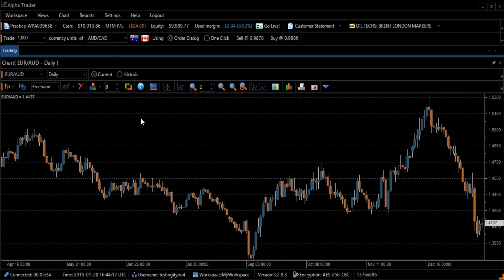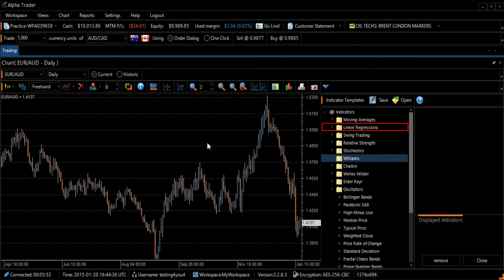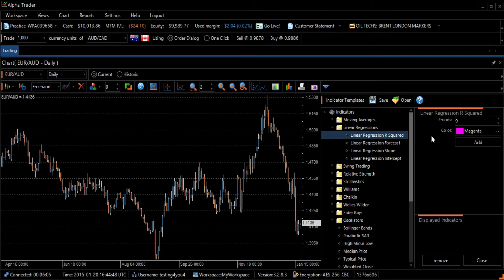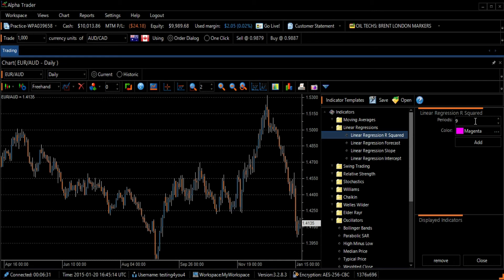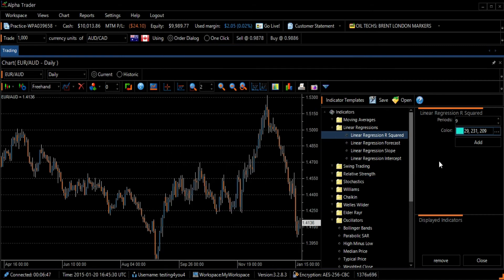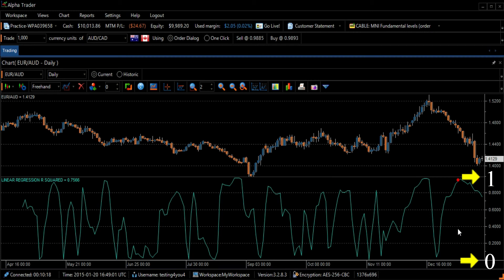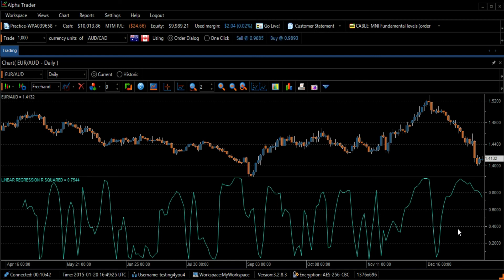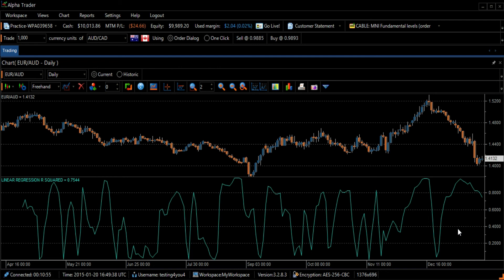AlphaTrader - How To Use Linear Regression R Squared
How To Use Linear Regression R Squared

We are going to focus on “Linear Regression R Squared”.
Go over to the “Technical Indicator Icon” on the left side of the toolbar.
The “Indicator Templates” screen will appear on the right side of your screen.

The Linear Regression R Squared can be found by clicking on the
“Linear Regressions” Folder.
Select the first option “Linear Regression R Squared”.

R squared is a linear regression method that helps gauge the percentage of price movement that can be explained by linear regression over a said number of time periods in order to assess the strength of a trend.

Use the default 9-days in the “Periods Section”.

If you want to change the graph’s color...Click on the image of the 3 horizontal dots next to the name of the color.… then select a new color and press the okay button at the bottom right of the screen.

To add the chart to your graph, press the “ADD Button”
and then the “Close Button” to close the “Indicator Templates Screen”.

The R Squared graph oscillates between 0 and 1. The 0 means no relationship between price movement and linear regression.

The 1 indicates perfect linear relationship.  In a case where the R-Squared reading during 9 periods is at 60%, this indicates that 60% of the price move can be explained using linear regression.
The remaining 40% is considered as random noise.

R square can be used as a confirming indicator with predictive value.
It can help indicate if prices are trending. Which is beneficial when coupled with other specific indicators.

One example combines the R-Squared with the Linear Regression Slope.
The R-Squared will determine how strong the underlying trend is, while the Linear Regression Slope will determine the direction of the trend – whether it is positive or negative.